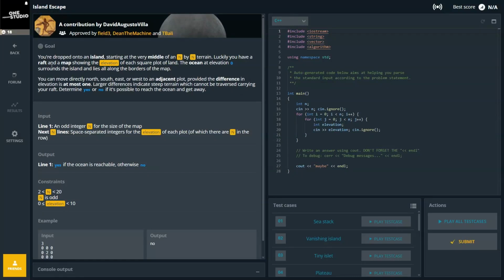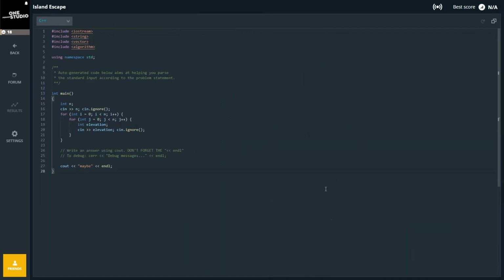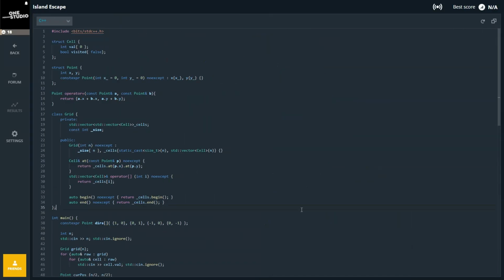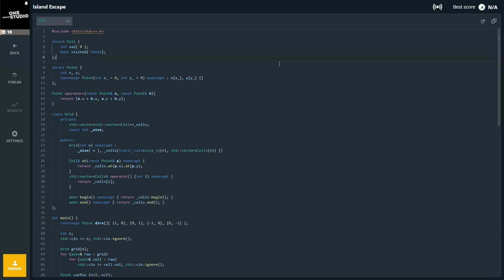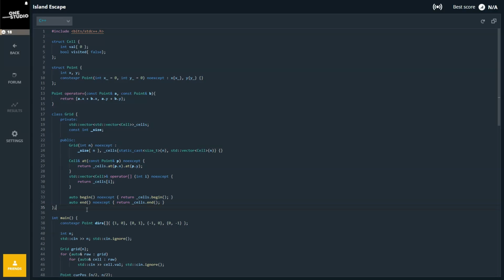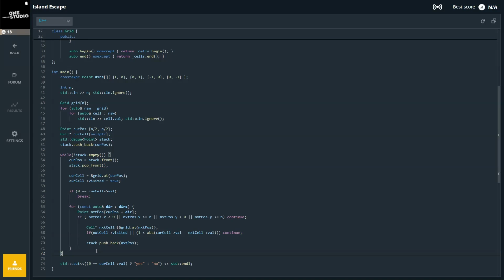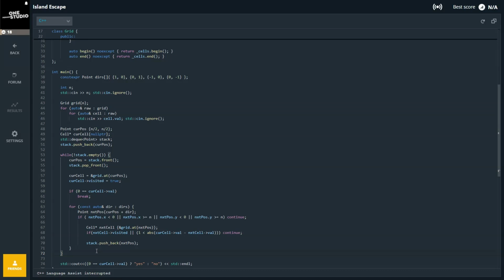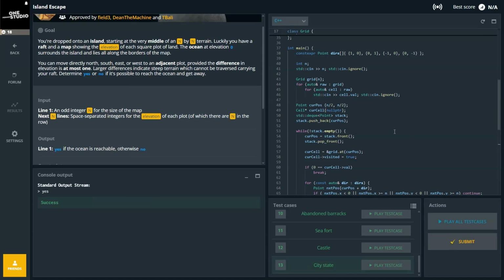ISLAND ESCAPE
0:00 - Reading
1:15 - Solving
21:00 - Explaining